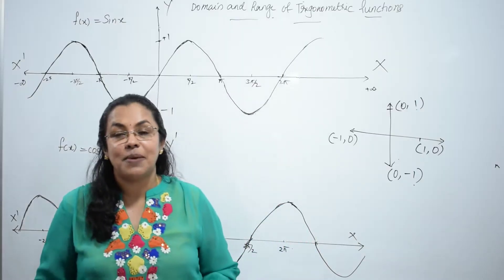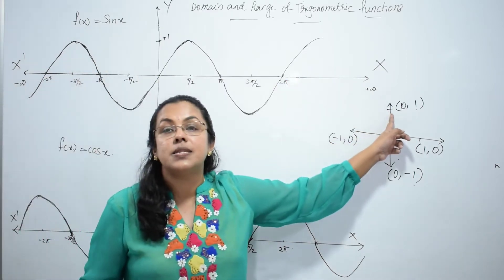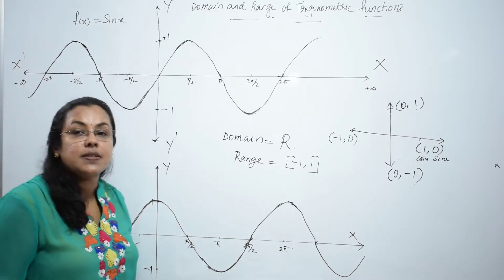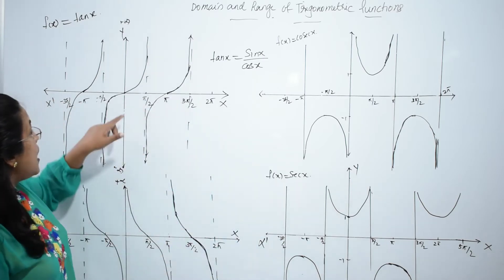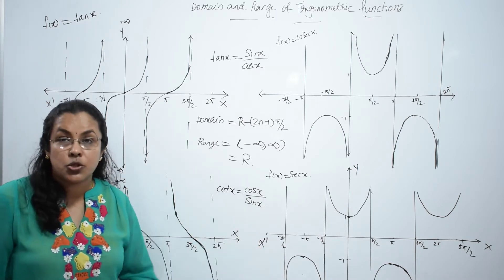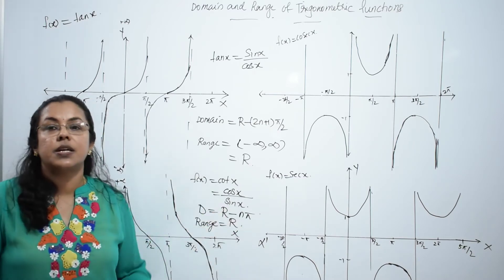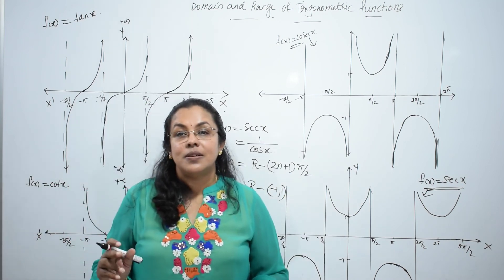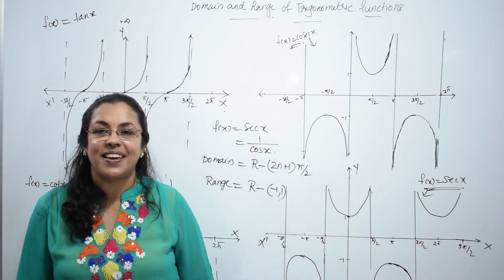Domain and range Of Trigonometric Functions for Class-XI & Class-XII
How to find Domain and Range of Trigonometric functions in an easy way is explained in this video using graphical representation of Trigonometric functions. this video is very useful for class 11 & class 12 students who is planning for IIT JEE & other  engineering entrance examinations.

Please write your doubts and opinions as comments so that further improvements can be done